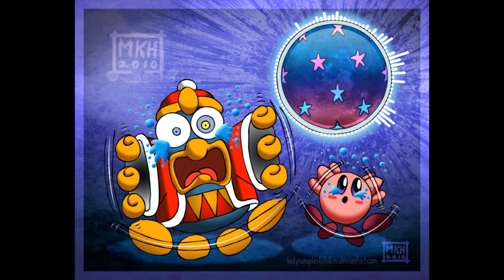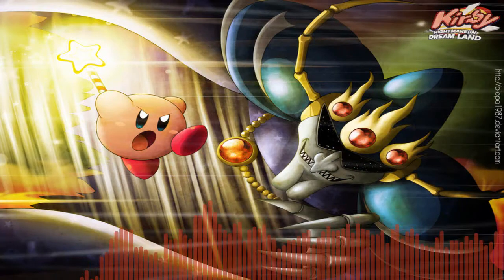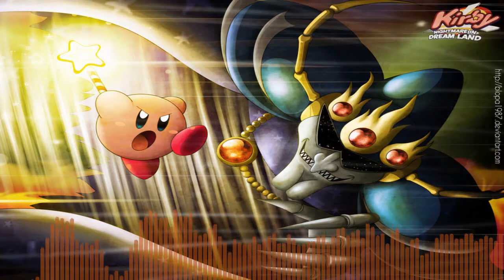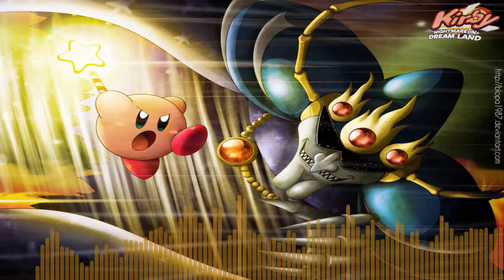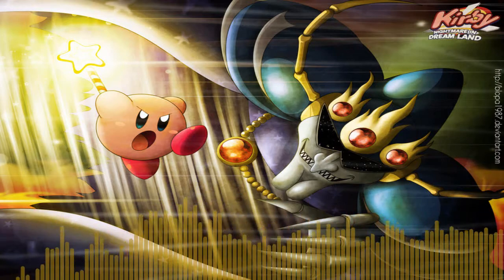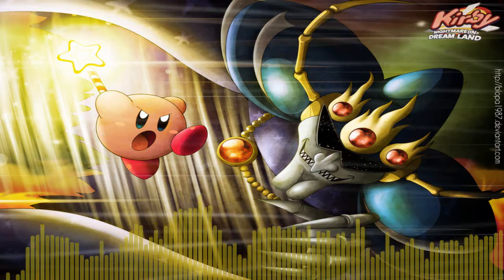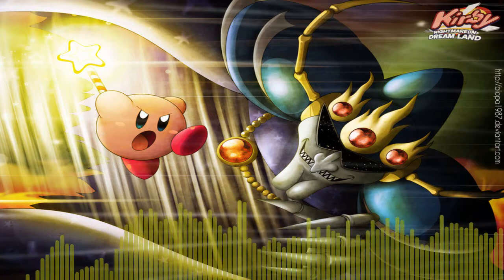Nightmare Battle Theme Sega Genesis Remix - Kirby's Adventure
A cover of the Nightmare Battle theme from Kirby's Adventure using Sega Genesis limitations.

CREDITS
Art credits (in order of appearance):
Effect author credits:
"TransitionEffects", author: Cynex
"Linear", author: StevenM

INFORMATION
Composer(s): Hirokazu Ando
Software: DefleMask

I first heard this theme back when I got Kirby: Nightmare in Dreamland for the GBA. Once I had beat Kind Dedede, I thought I was done with the game, but lo and behold, there was another enemy to beat! The battle, and music, with this final-final boss was very intense, which, nowadays, makes me think of the gritty sound of the Sega Genesis.

This is my first attempt at a Genesis-style, and I would really appreciate comments on what was good, bad, ugly, pretty, or anything in between!